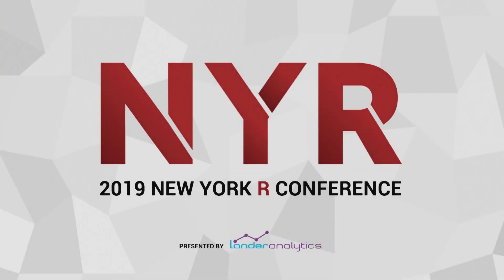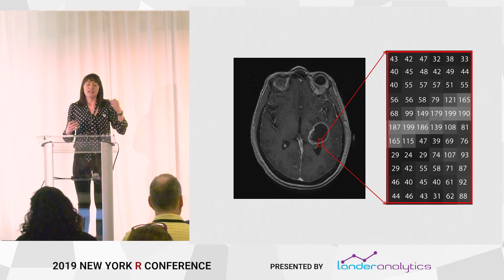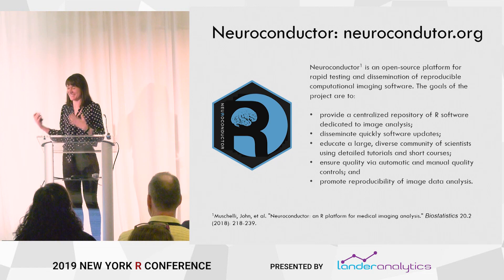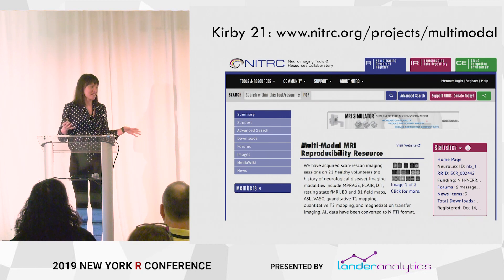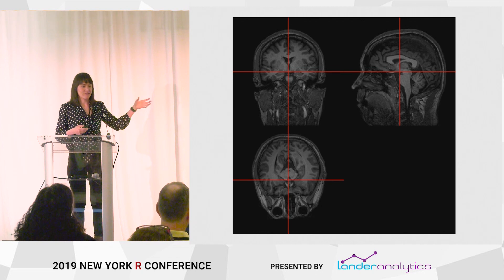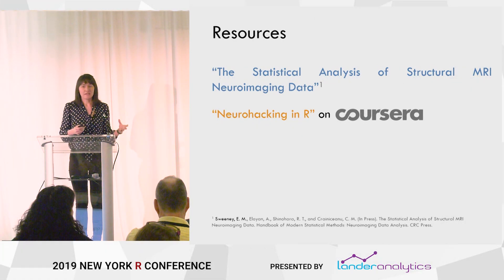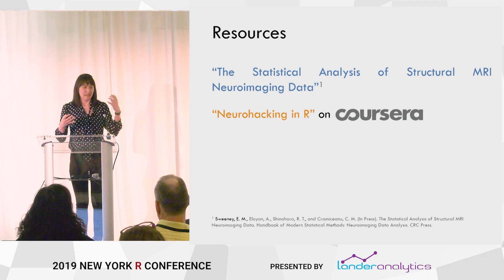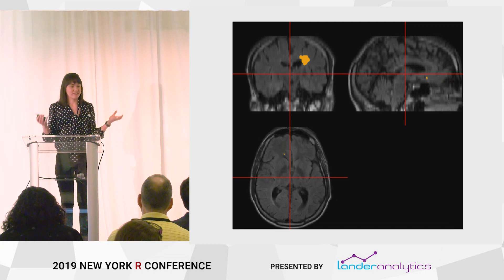Elizabeth Sweeney - Neuroimaging Analysis in R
Neuroimaging Analysis in R
By Elizabeth Sweeney

Abstract:
Brain structural magnetic resonance imaging (sMRI) is a tool that uses a magnetic field to produce detailed images of the brain. Brain sMRI are most commonly used to diagnose disease and monitor disease progression and are critically important for disease research. I will introduce the basics of working with brain sMRI data in R. The R packages for these processing steps are housed on neuroconductor Neuroconductor is an open-source platform for rapid testing and dissemination of reproducible computational imaging software. To conclude I will introduce two packages that I authored that are also housed on neuroconductor, sublime and oasis. These packages are both used on brain sMRI in patients with multiple sclerosis. These packages identify or ‘segment’ areas of the brain that contain white matter lesions.

Bio:
Dr. Elizabeth Sweeney will be starting as an assistant professor in the Division of Biostatistics and Epidemiology at Weill Cornell this May. Previously, she was a senior data scientists at Covera health and before that Flatiron health. At both Covera and Flatiron she worked on research with electronic medical records (EMR) data. Elizabeth completed her PhD in Biostatistics at the Johns Hopkins Bloomberg School of Public health in 2016. Her dissertation research made contributions to the improved analysis of structural magnetic resonance imaging (MRI) in patients with multiple sclerosis. Her interest in this area began with a traineeship at the Nation Institute of Neurological Disease and Stroke, where she did research in an image analysis lab focused on multiple sclerosis. Elizabeth has co-taught a number of tutorials and courses on neuroimage data analysis, including a Coursera course. When not analyzing structural MRI or EMR data, Elizabeth enjoys hiking and biking and is currently working towards her Catskills 3500 Club hiking badge.

Presented at the 2019 New York R Conference (May 11th, 2019)